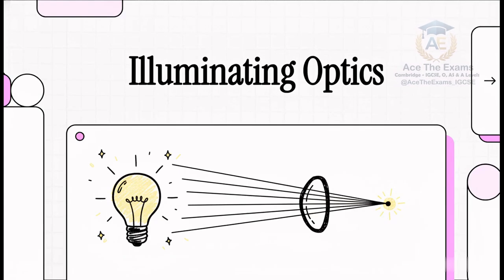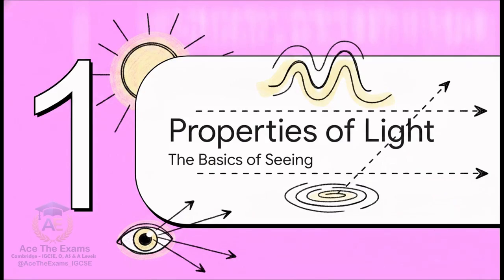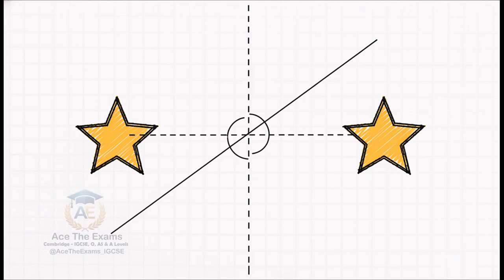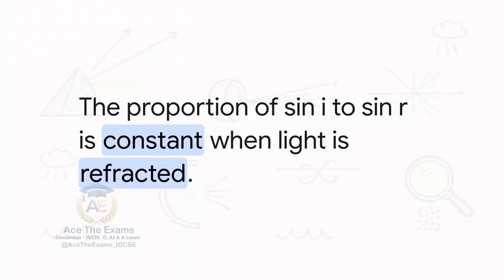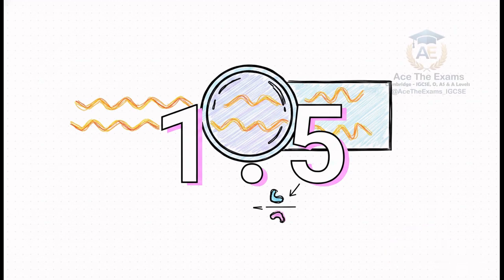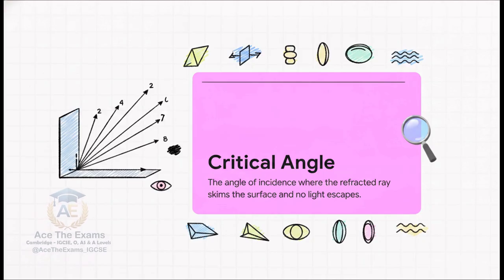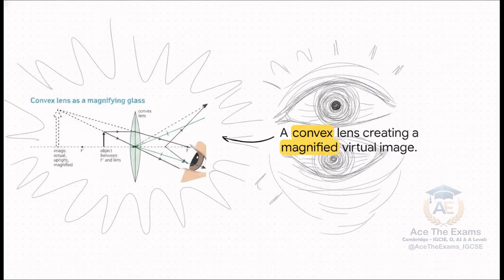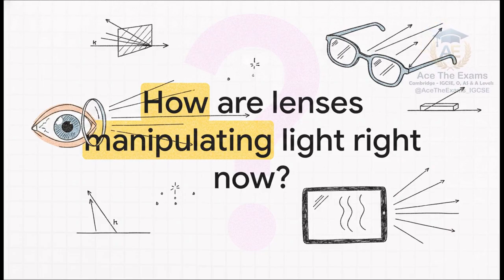Working with shape - IGCSE Physics 0625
Welcome to Ace The Exams! In this comprehensive structured lesson, we master: Working with shape - IGCSE Physics 0625.

This lecture is built to align with your official Cambridge IGCSE Physics (0625) syllabus blueprints.

📚 What You'll Learn in This Video:
- Clear explanations of Working with shape - IGCSE Physics 0625